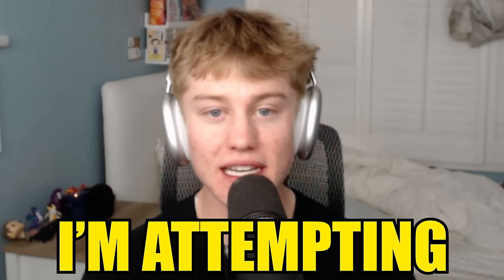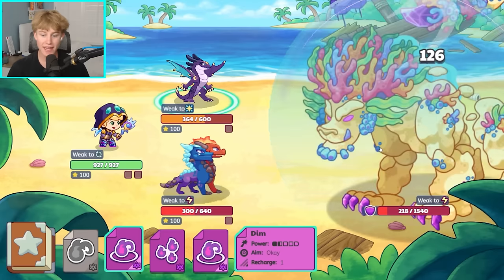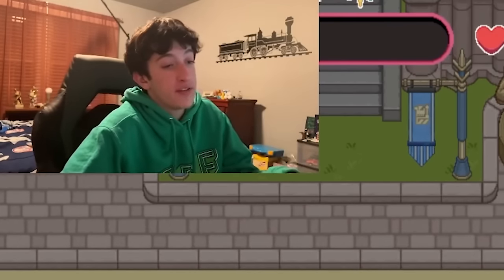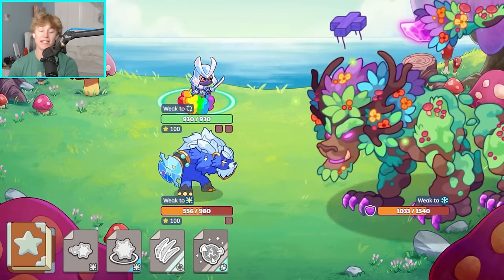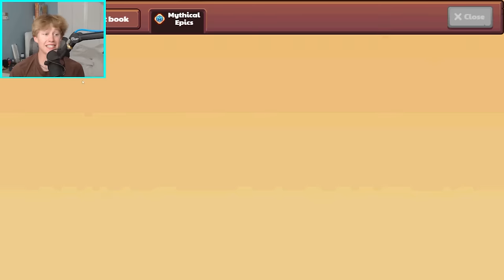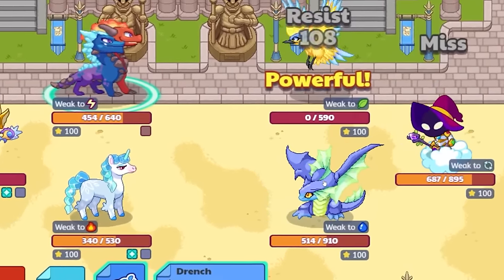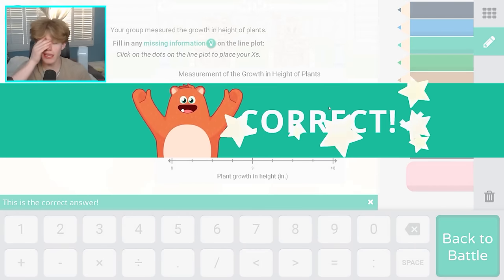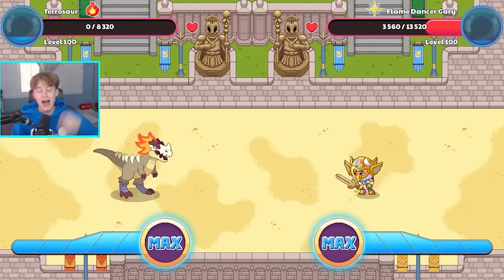I Survived Extreme Prodigy Challenges...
Prodigy Math, Dark Tower, Prodigy Epics, Prodigy Hacks, Prodigy chill and char, prodigy membership, prodigy math game hacks and cheats
I'm doing this for you guys, and I'm always happy to record a video on a topic that you guys would want to see!